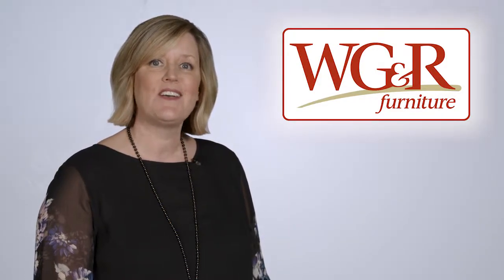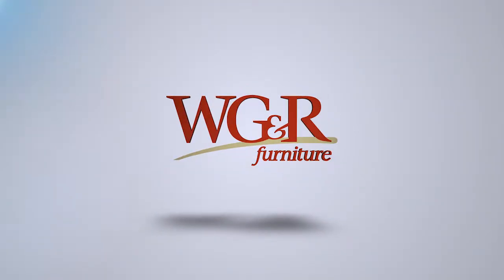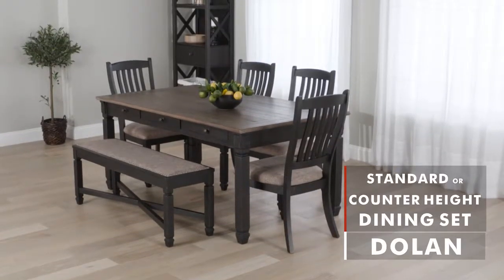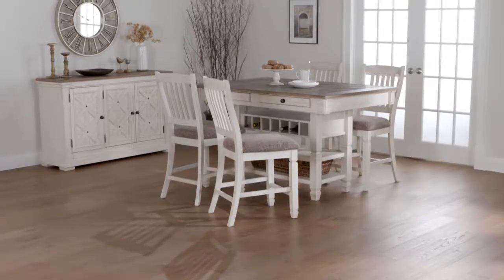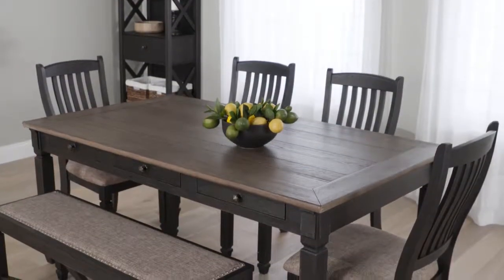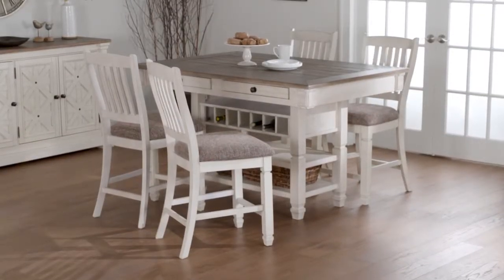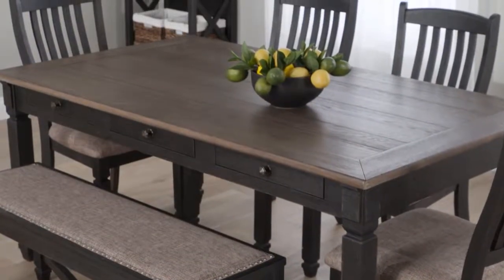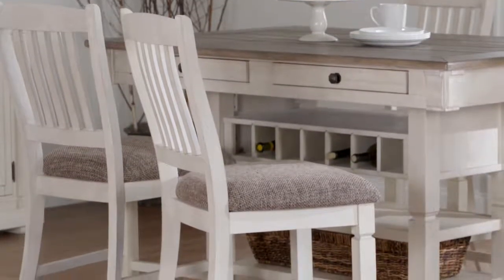PRODUCT SPOTLIGHT: DOLAN DINING COLLECTION | WG&R Furniture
PRODUCT SPOTLIGHT: DOLAN DINING COLLECTION

Keep up on all the trends with our Dolan Collection. With a beautifully textured two-tone black finish, convenient drawers for storing smaller items, and 100% polyester seat cushions, this set will fit right in with any style in any kitchen.